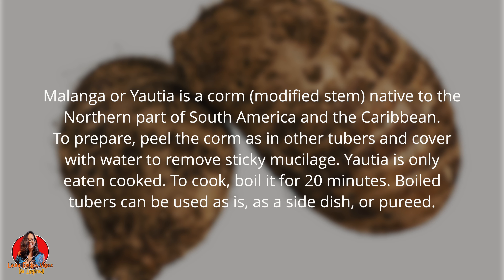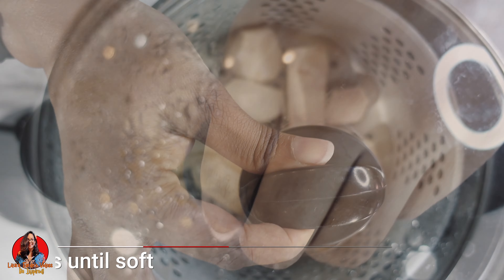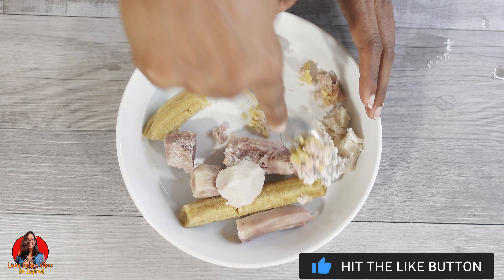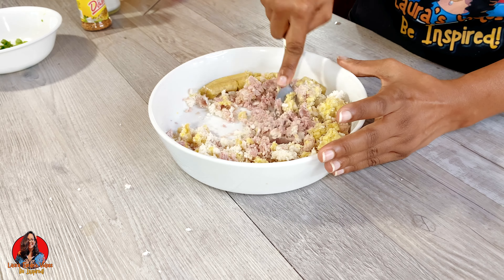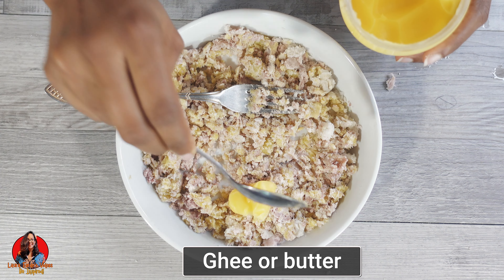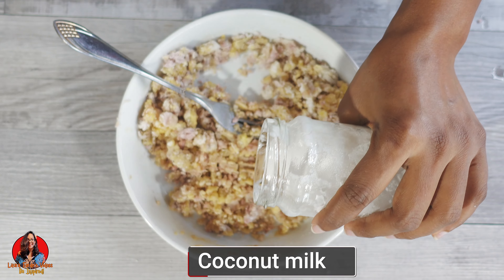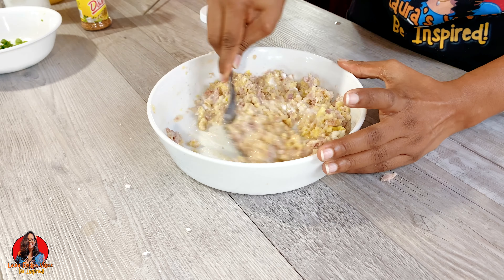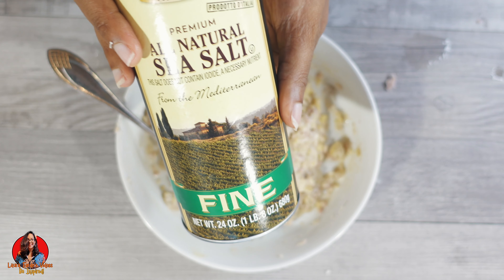Mashed Tannia & Green Bananas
In this video I would show you how I made Mashed Tannia & Green Banana